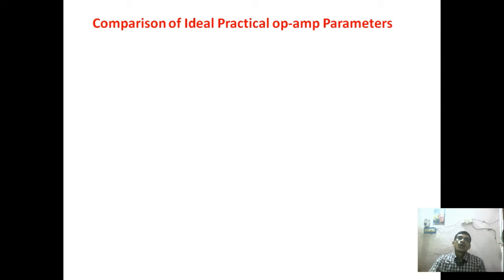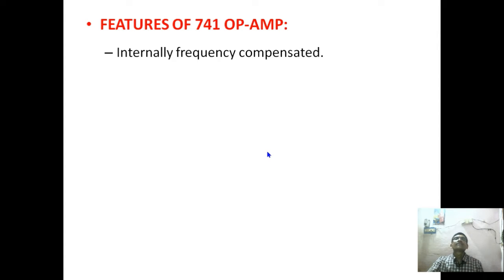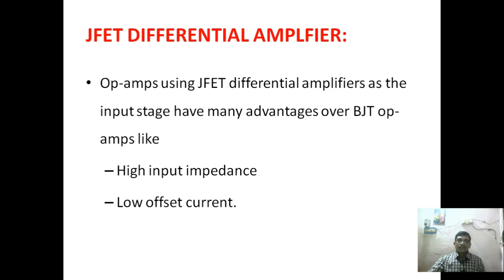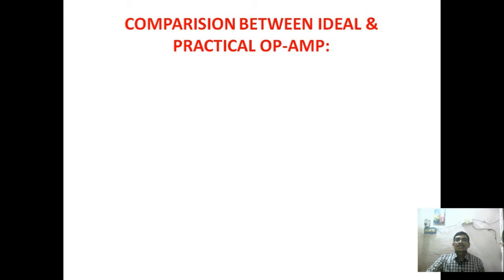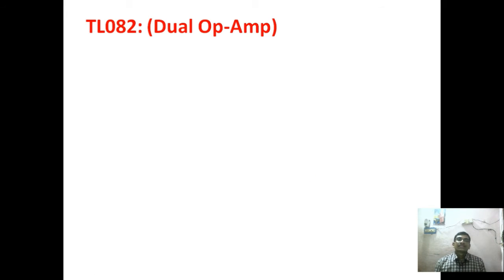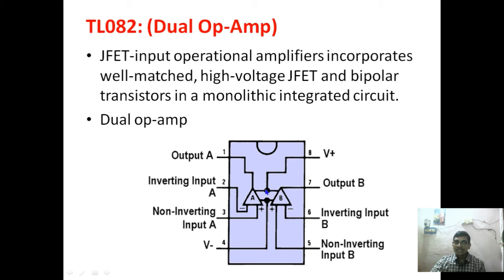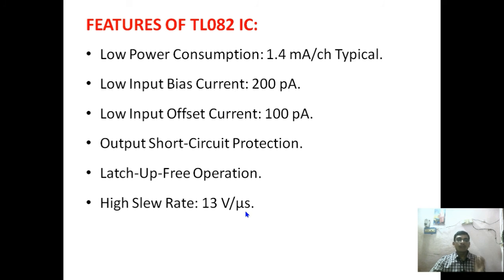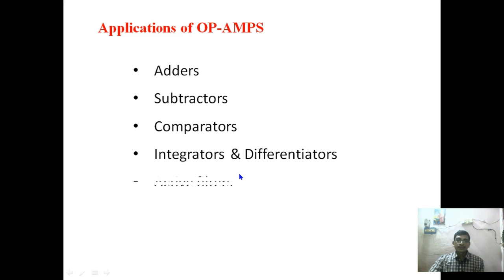TL082 Dual Op-amp | JFET Op-Amps | LICA U-1-10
Topics Covered:
Comparison of Op-amp parameters,
JFET Differential amplifier,
MOSFET Opamp,
BIMOS opamp,
BiFET op-amp
TL082  Dual op-amp,
Tl082 Applications,
TL 082  Specifications.